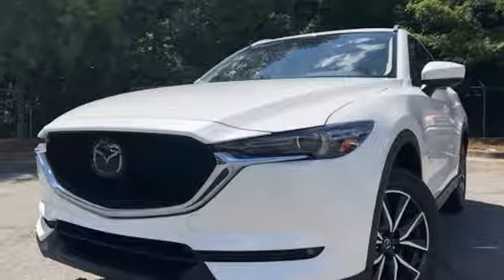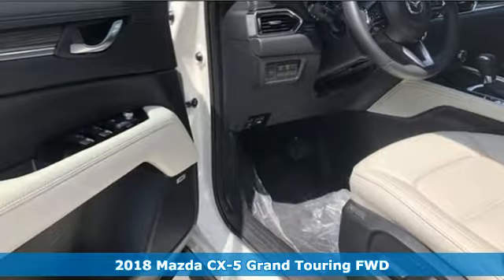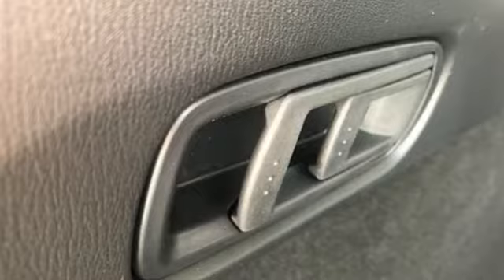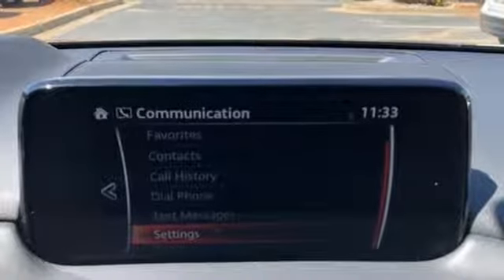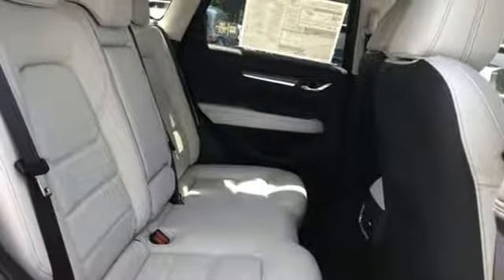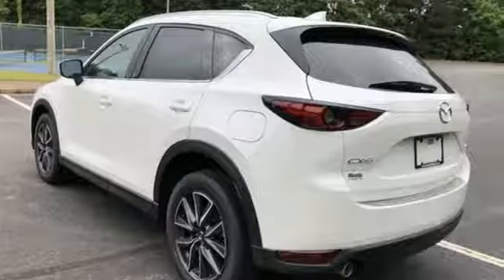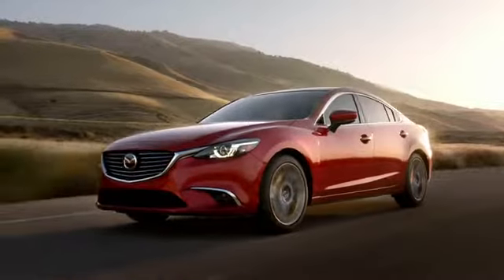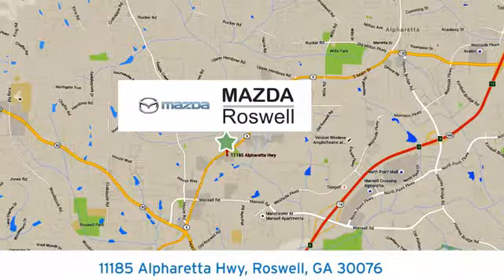New 2018 Mazda CX-5 Roswell GA Atlanta, GA #399567 - SOLD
Year: 2018
Make: Mazda
Model: CX-5
Trim: Grand Touring
Engine: 2.5L 4-Cylinder
Transmission: 6-Speed Automatic
Color: White
Interior: Parchment
Stock #: 399567
VIN: JM3KFADM1J0399567

Address:
11185 Alpharetta Hwy